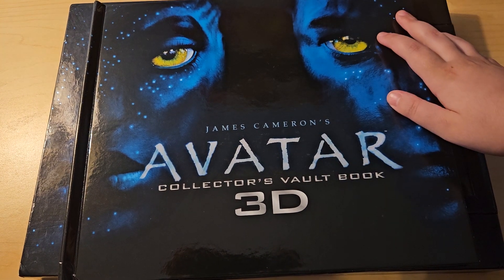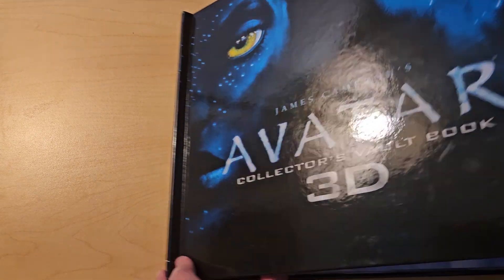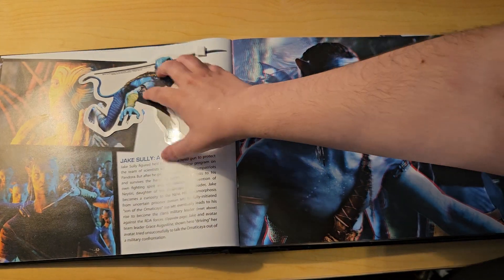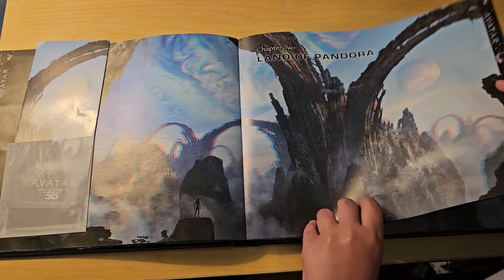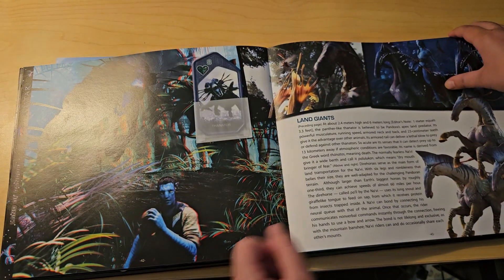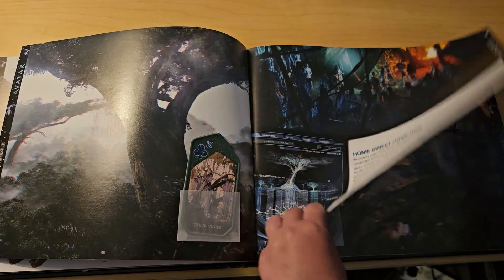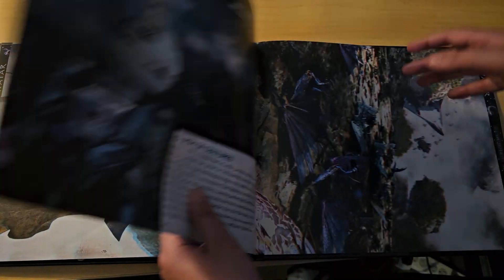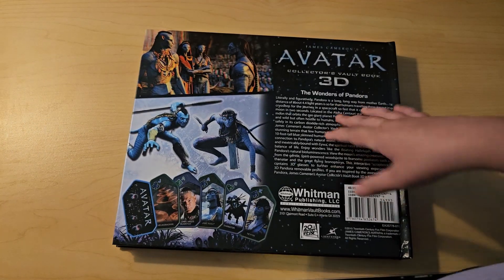Avatar: Collector's Vault Book 3D Flip-Through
Hi guys! Today we'll be flipping through the coolest Avatar Movie book - the "Collector's Vault Book 3D". I got mine off eBay for about $20. Thanks.